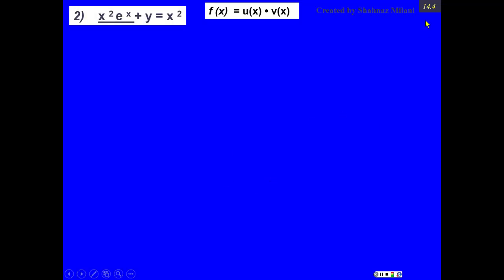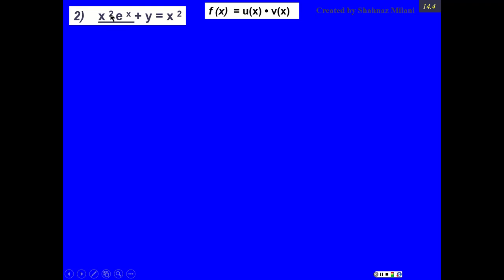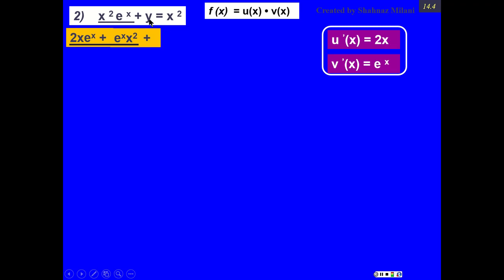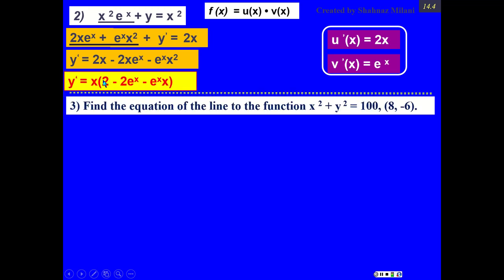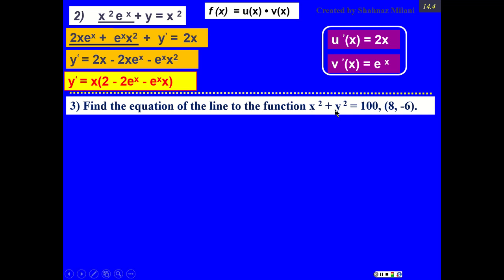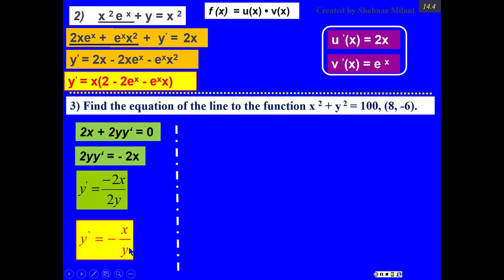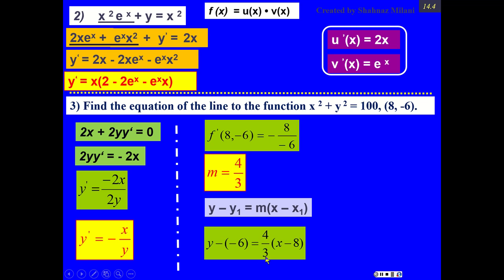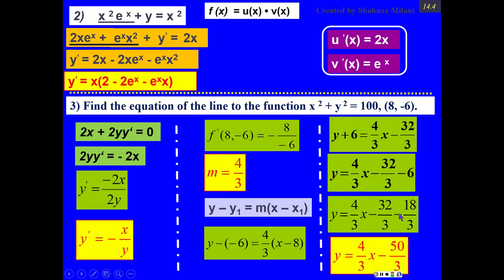Sun, Jun 24, 05 11 PM